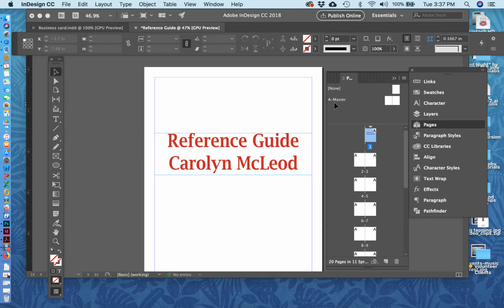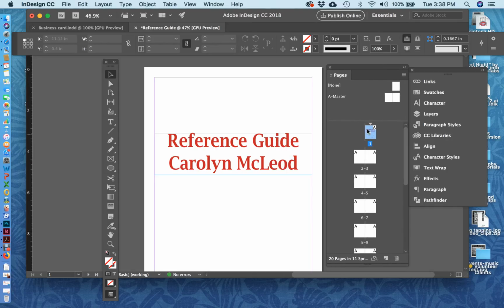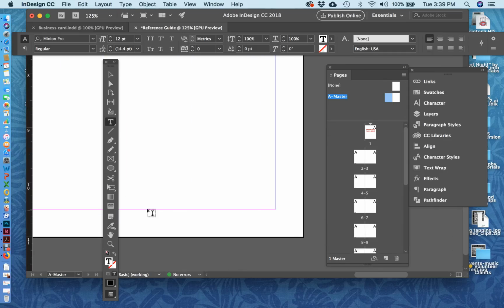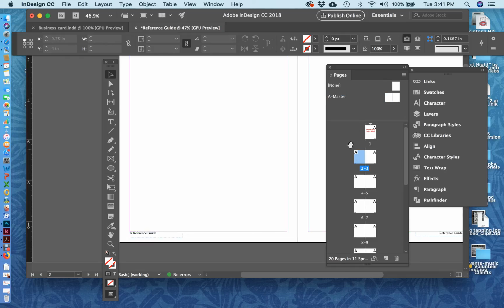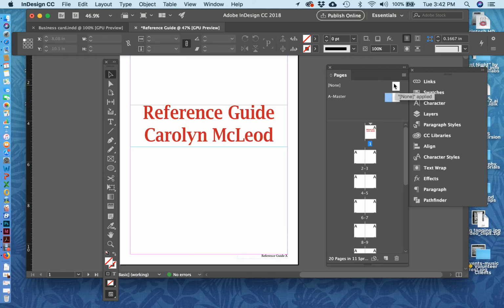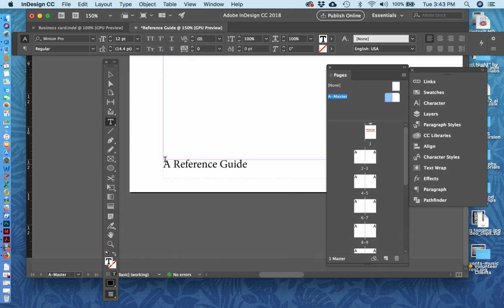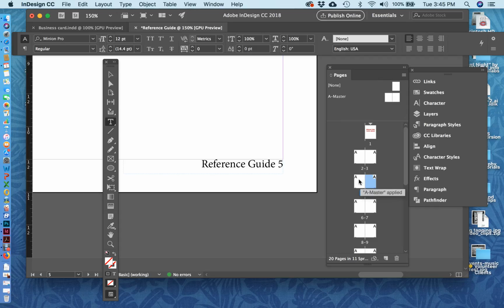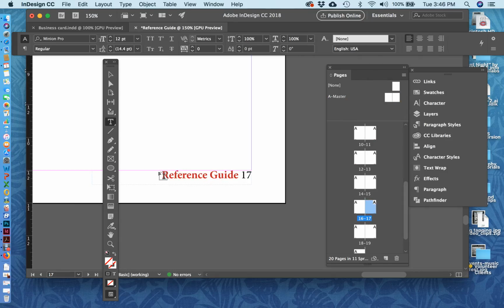02 Reference Guide Master Pages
How to set up your Master pages with automatic pages numbers in InDesign